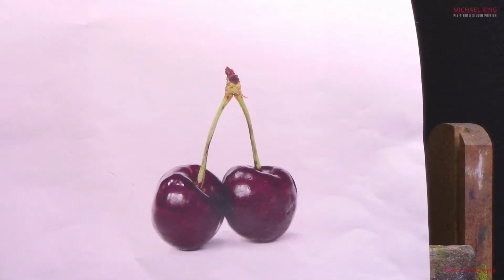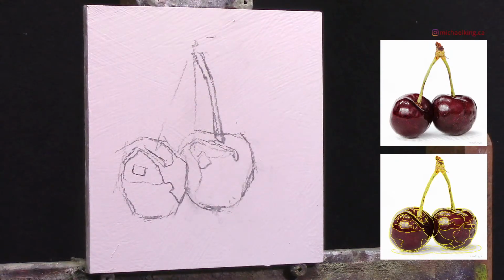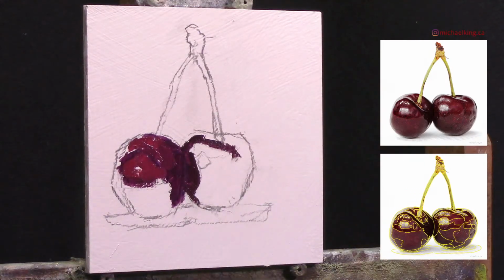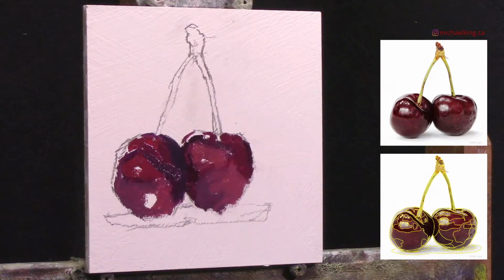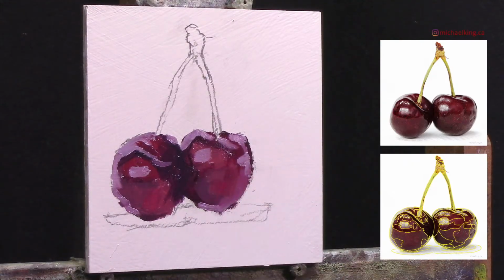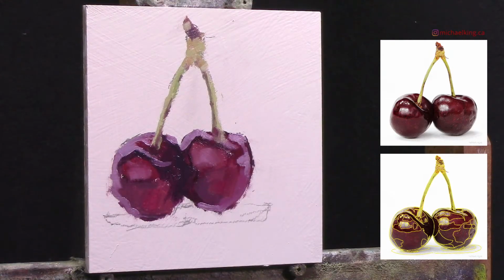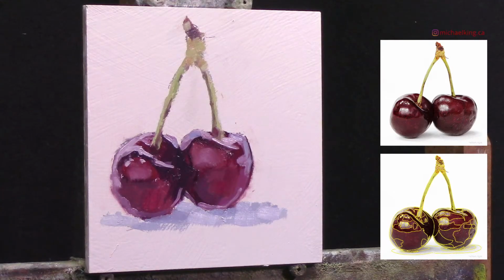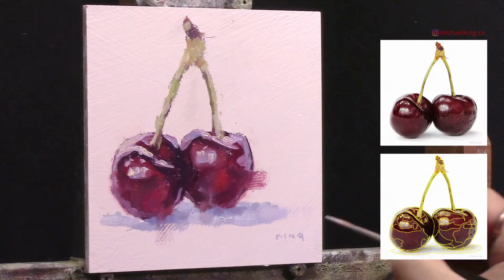How to Paint more Loosely #2 :: Two Cherries :: Live Streamed 16JAN21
My second demo is on how to train yourself to loosen up your painting style. It all comes down to placing a stroke in the right shape and leaving it alone.

Timecodes:
0:00 Intro
0:40 What we are painting
0:45 Finding shapes in an image
0:03 Sketching onto the canvas
8:20 Starting the panting process
45:56 Conclusion